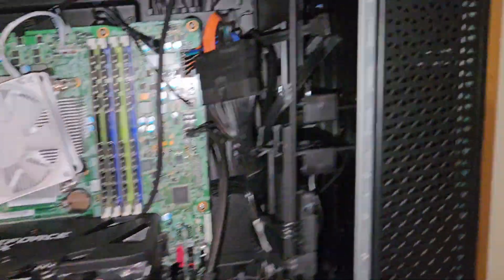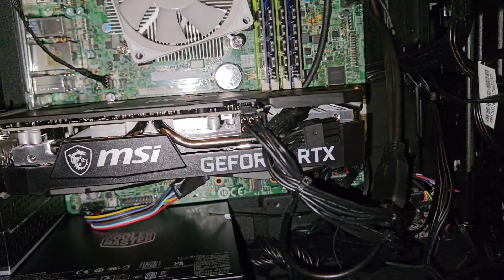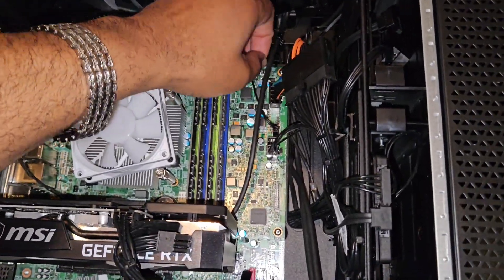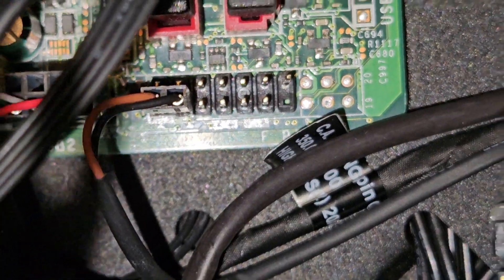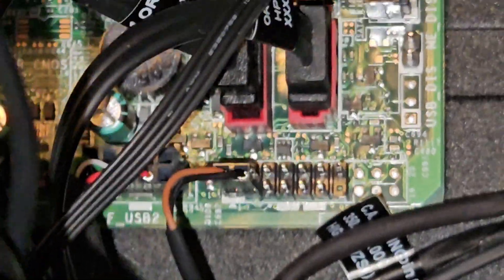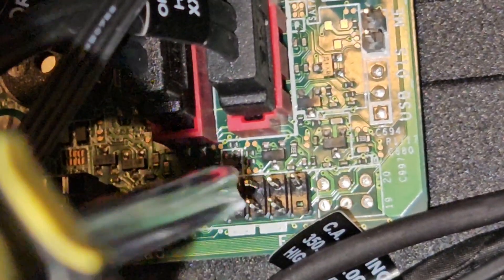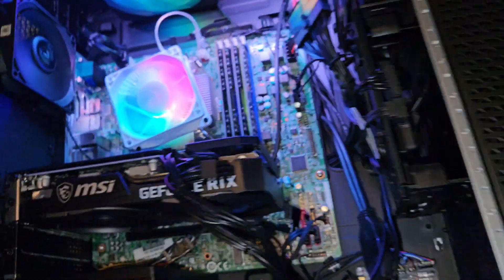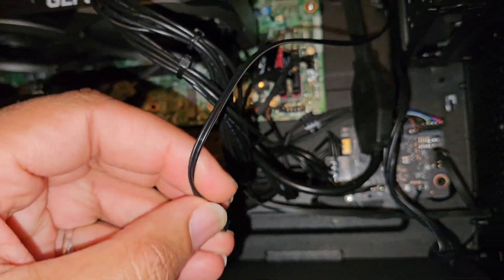HP Omen 30L not powering up fix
Omen 30L computer wasn't powering up, turned out front panel power switch wasn't hooked up, re attached it fixed power up issue